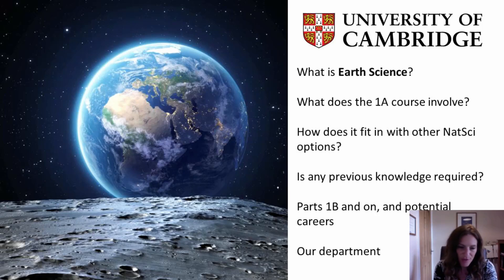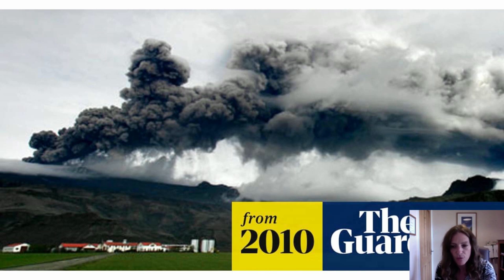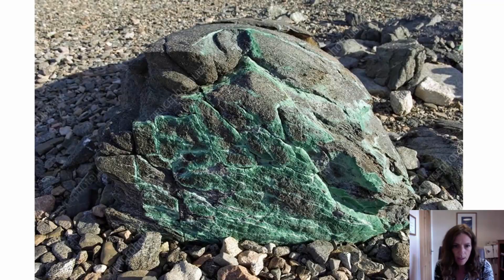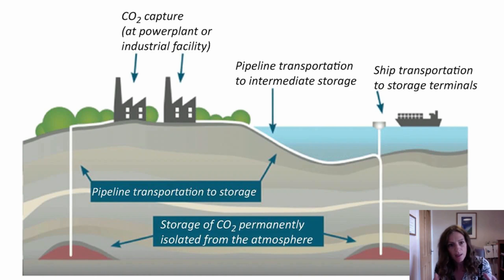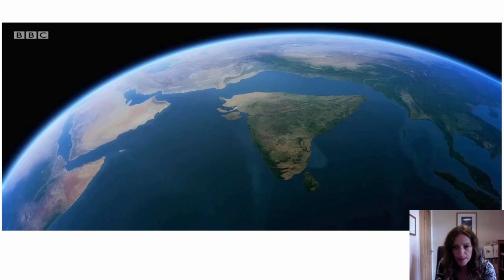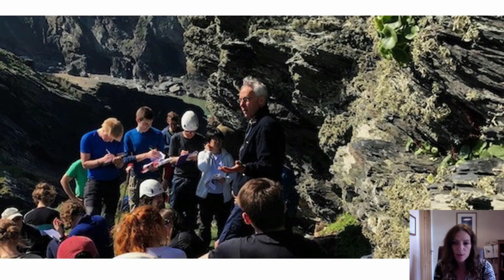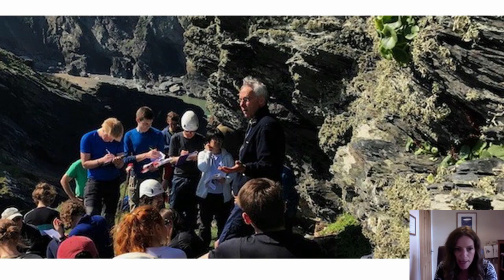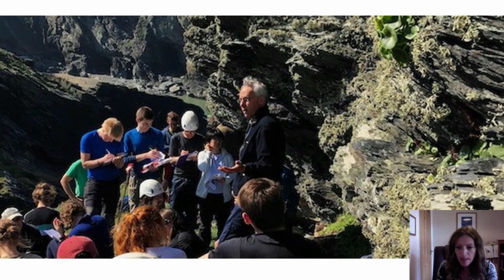Introduction to Earth Sciences for Cambridge Virtual Open Days 2020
In this video Volcanologist Marie Edmonds gives you an introduction to Earth Sciences. What is it? What do you study? What are it's real life applications? What career paths does it offer?